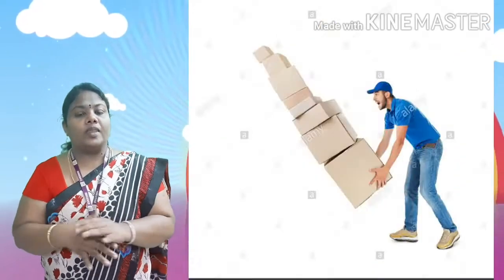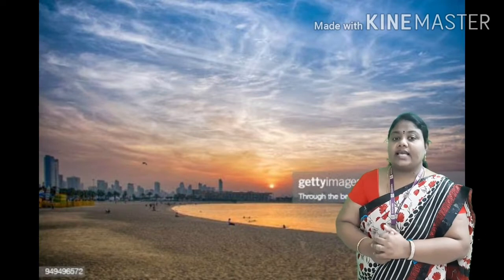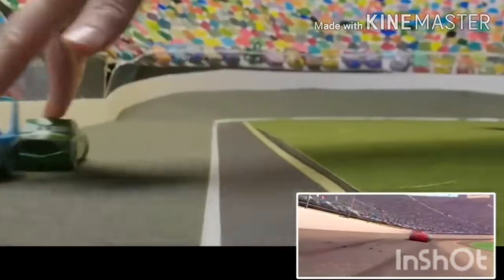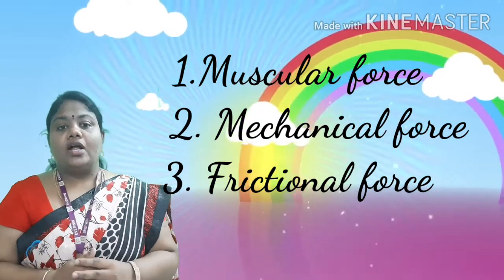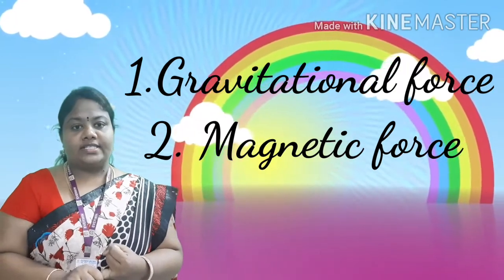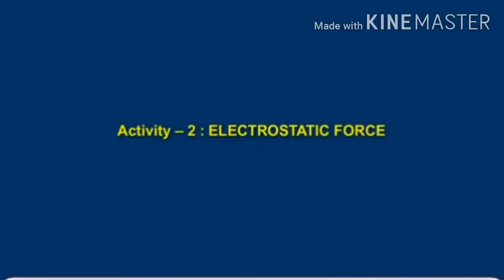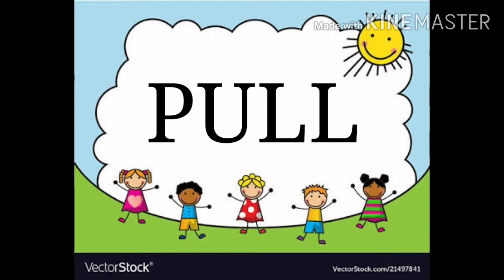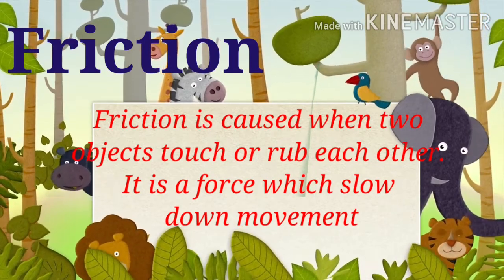Class III - Science (12.08.2020)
Unit 3: Force